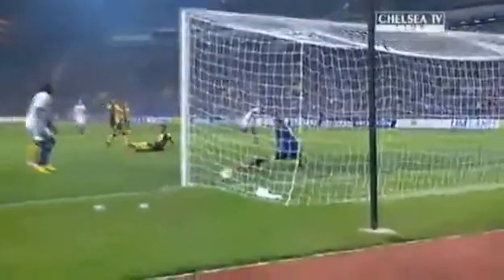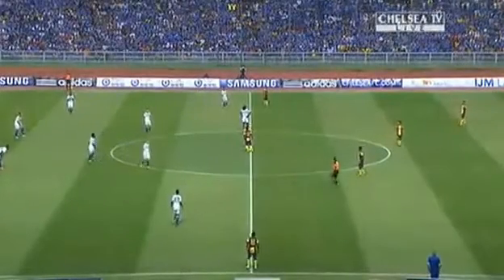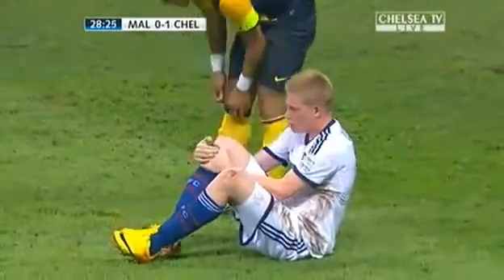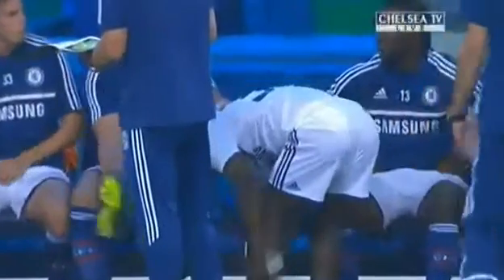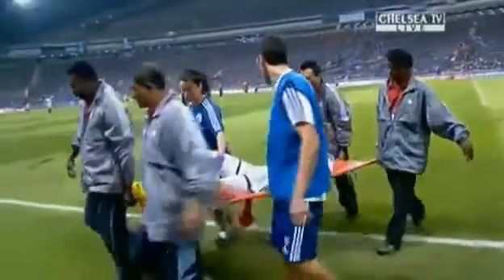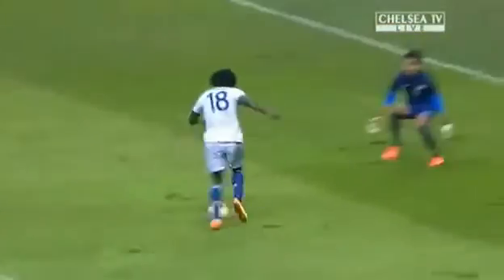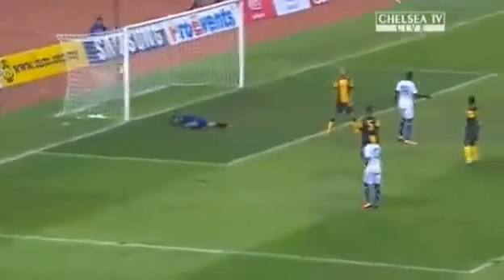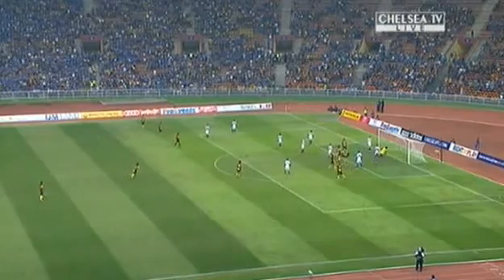CHELSEA vs Malaysian XI (4-1) All Goals and Full Highlights 21/7/2013 Friendly Video [HD]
CHELSEA vs Malaysian XI (4-1) All Goals and Full Match Highlights 21/7/2013 Friendly Video [HD] CHELSEA 4-1 Malaysian All Goals and Full Match Highlights 21/7/2013